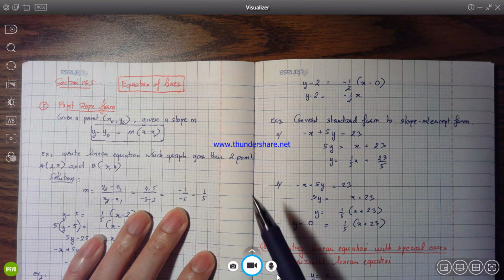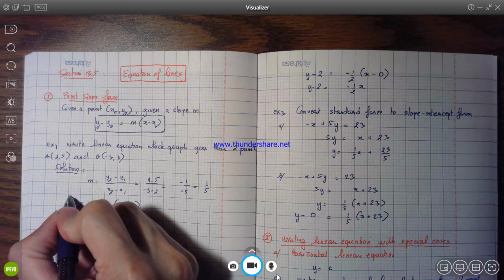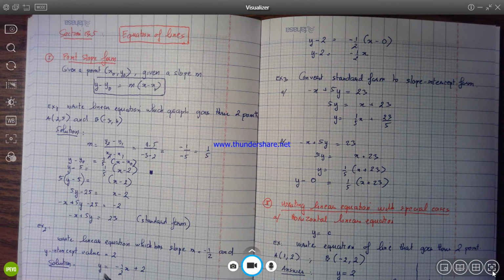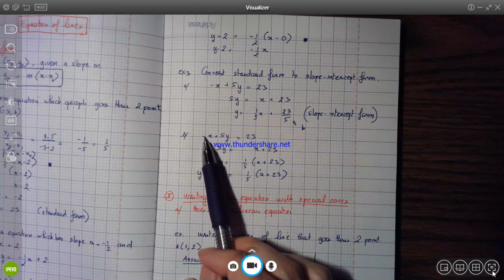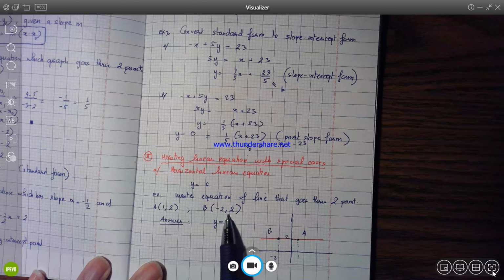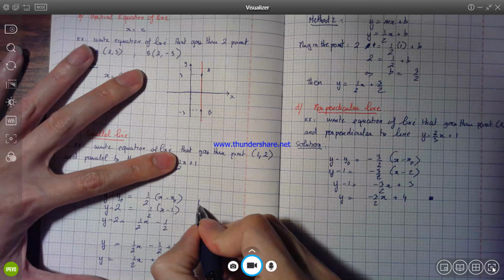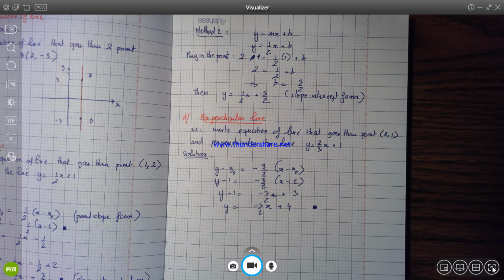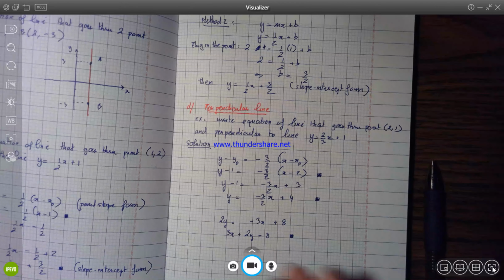PMAT0028 Section 13.5: Writing Linear Equation